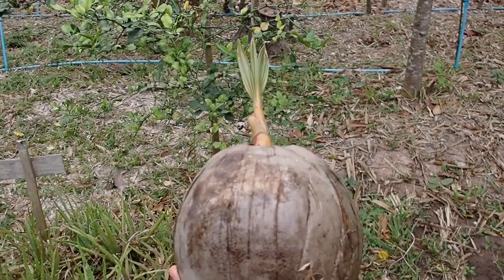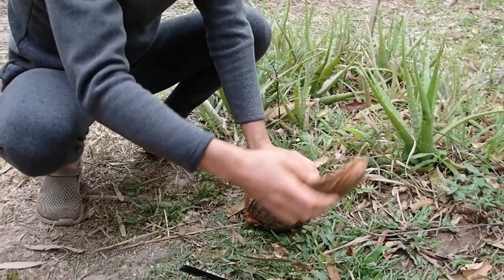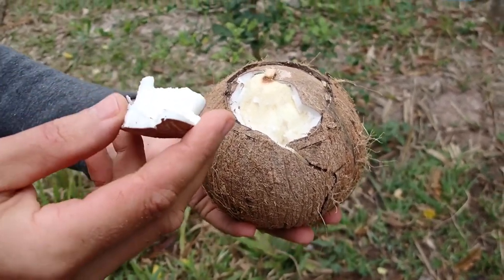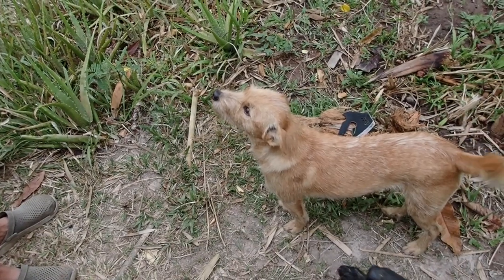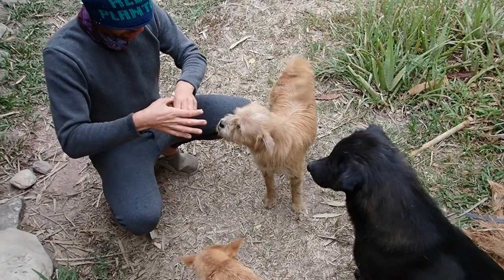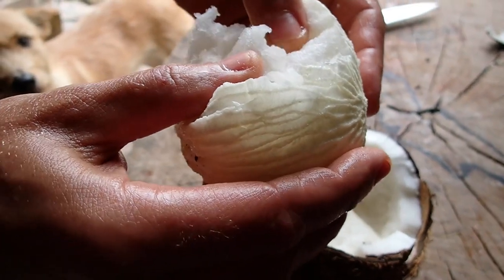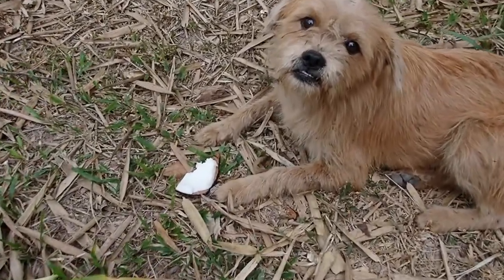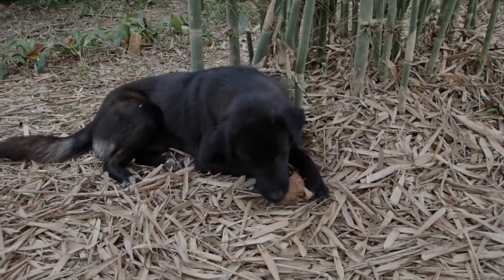Special Sprouted Coconut!!!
Sprouted coconuts are something really special. They are delicious and fun to eat. We like it but the dogs love it. If you have the opportunity to try one, go for it. Vegan Camp Li Lamphun in Thailand got all the special foods :-) _______________________________________________________________